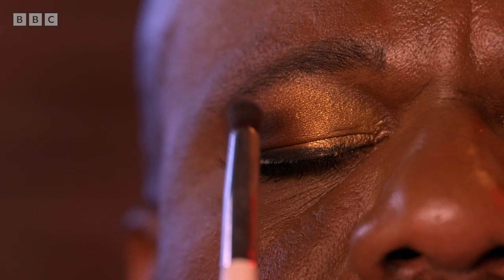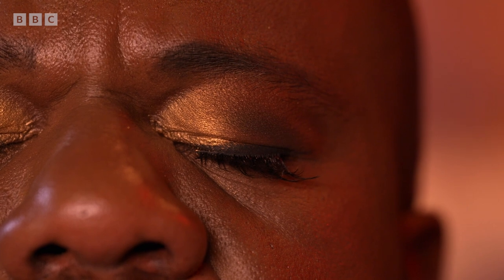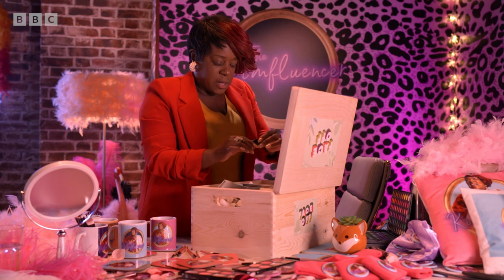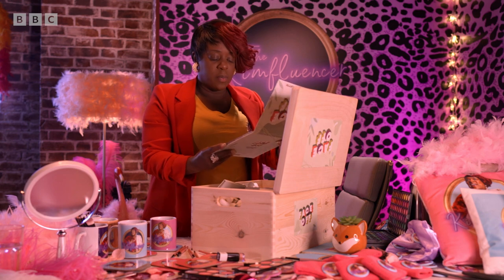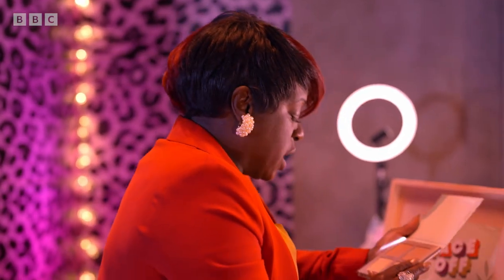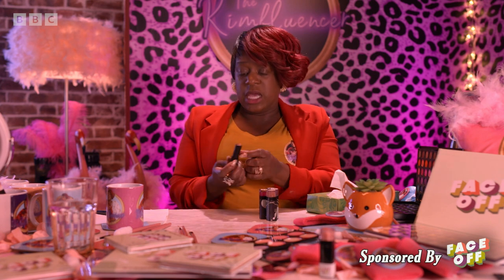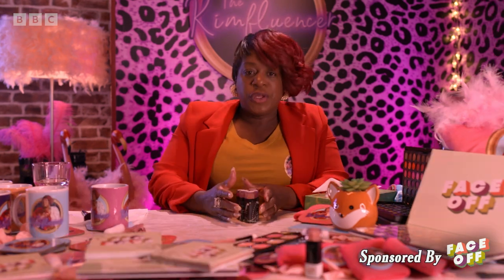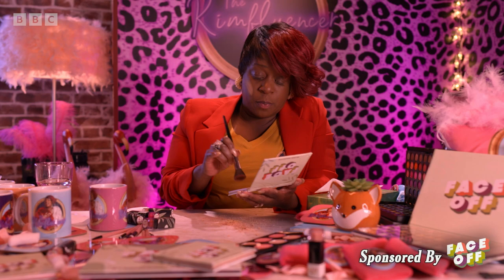Kim Fox GLOWS UP! 💄💅 | MAKE UP | The Kimfluencer | EastEnders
It's time to get our make up on and glow up with TheKimfluencer! Kim takes us through the world of beauty products, giving Howie a makeover and meeting Mariam Musa!

THE KIMFLUENCER: Ep 7 - Make Up:
In this week’s instalment of The Kimfluencer, Kim is blown away when she gets her first big collab with new make-up brand on the block, Face Off. But bags of free lipsticks and pallets of glittery eyeshadows aside, becoming a beauty influencer proves harder than she first thought, and she turns to well-known beauty expert and blogger, Mariam Musa, to give her some much needed advice. Plus a rather lucky person in Kim’s life receives a glow-up like you’ve never seen before.

Tameka Empson as Kim Fox.
Delroy Atkinson as Howie Danes.
Mariam Musa as herself.

Catch up on the latest episodes of EastEnders now on iPlayer ➡️

MORE ABOUT EASTENDERS:
Welcome to the Official EastEnders Channel! Following the residents of Albert Square as their lives intertwine with drama and tears. First broadcasted in 1985, EastEnders continues to be one of the UK's most watched programmes as well as the nation's favourite soap. EastEnders has won multiple BAFTA and National Television Awards for "Most Popular Serial Drama".

This is a commercial channel from BBC Studios. Service information and feedback